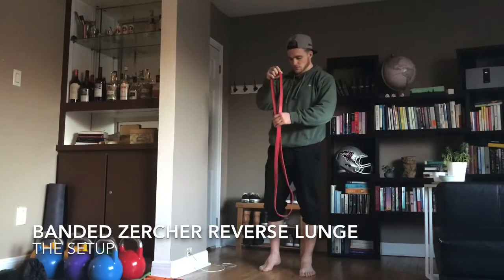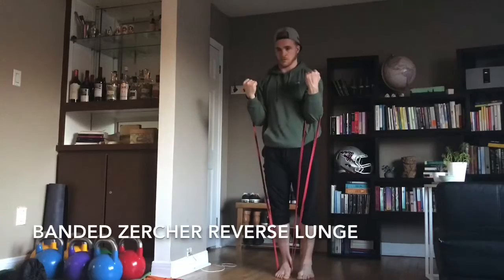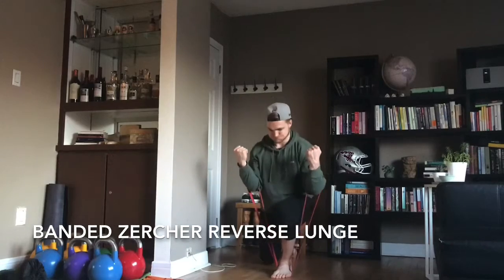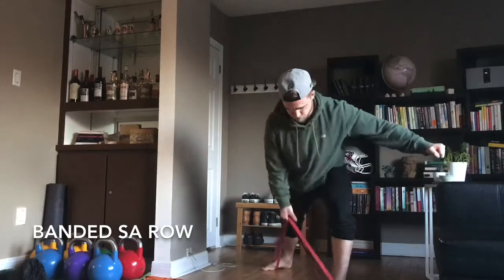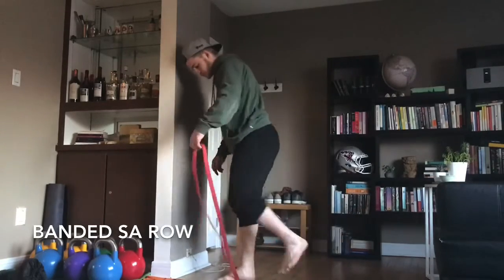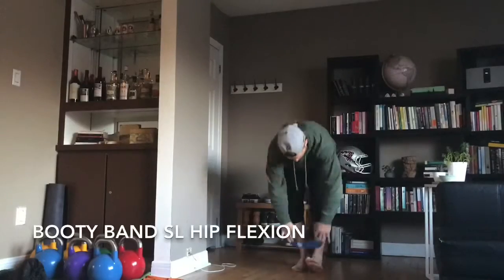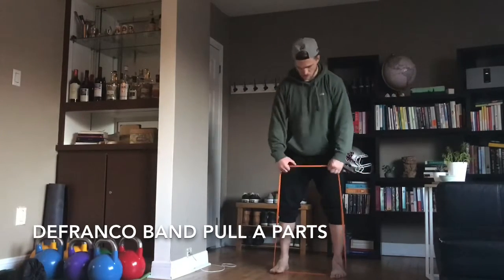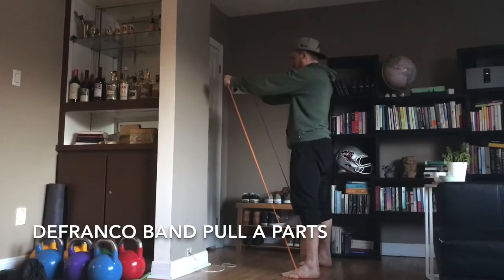Banded exercise ideas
Basic workout breakdown with all four exercise
A1) Banded zercher reverse lunge 3 x 8-12/each
A2) Banded SA Row 3 x 8-12/each
A3) Booty band SL hip flexion 3 x 20 total
A4) Defranco band pull a parts 3 x 20 (start with light band)